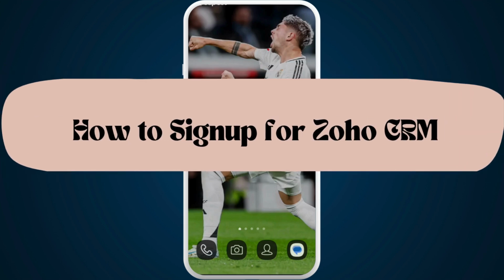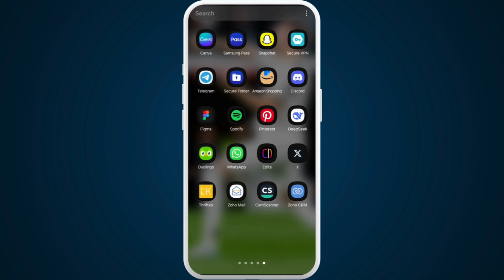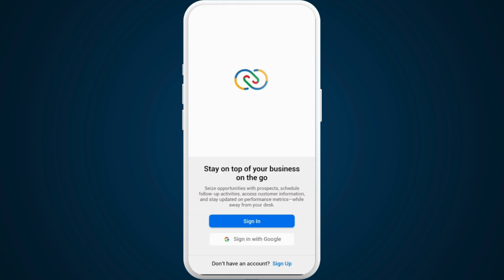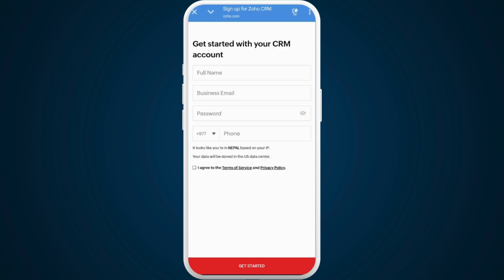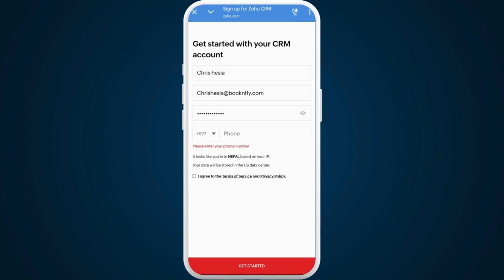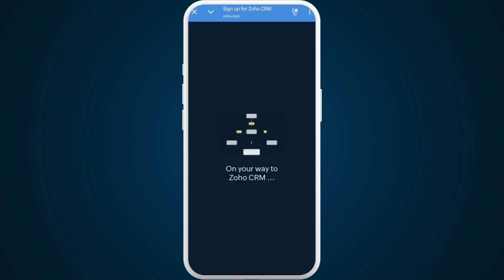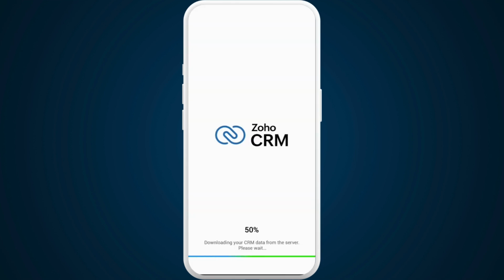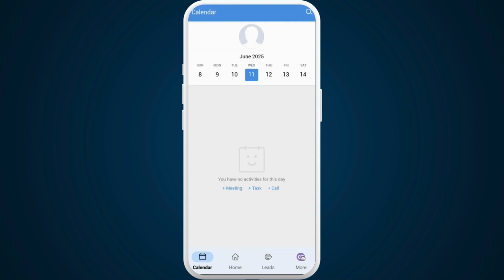How to Sign Up for Zoho CRM 2025?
Looking to organize your customer data and grow your business? Here's how to sign up for Zoho CRM in 2025! In this one‑paragraph guide, we’ll walk you through visiting the official Zoho CRM site or app, clicking Sign Up or Get Started, choosing between using your email or logging in via Google, LinkedIn, or Microsoft, then filling out your name, email, password, and verifying your address. After email confirmation, you'll set up company details like business name, industry, and team size, and start with either the free edition (up to 3 users) or a 15‑day trial of a paid plan—seamless, fast, and ideal for beginners.